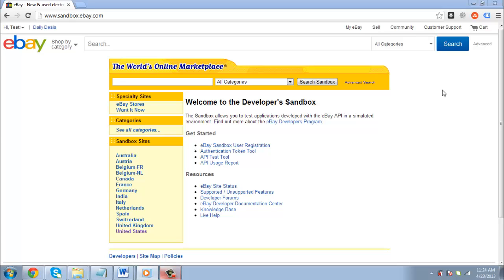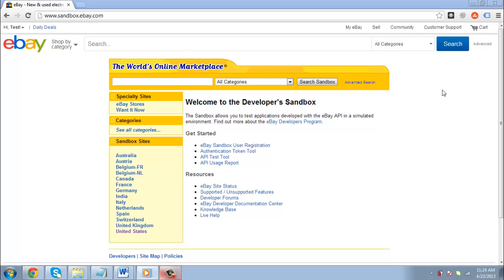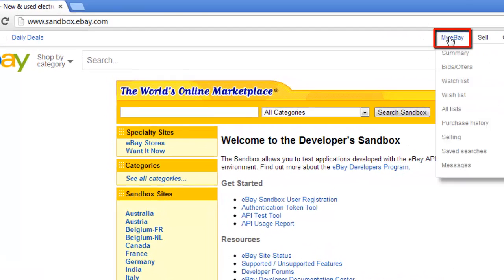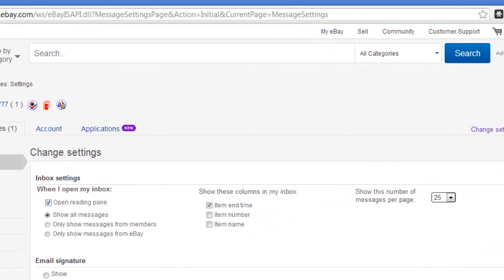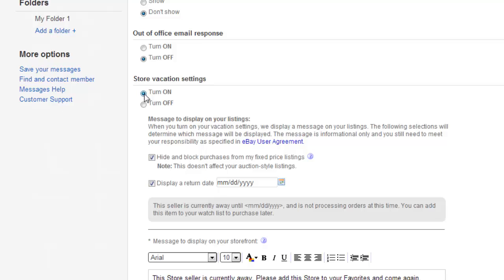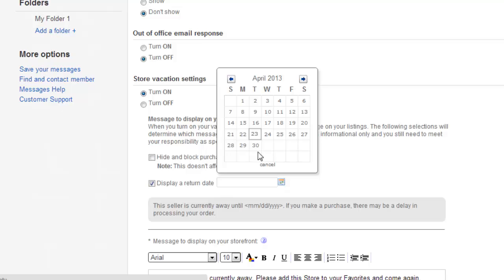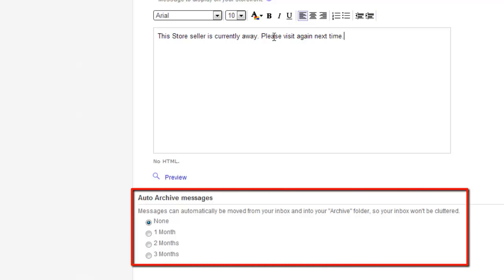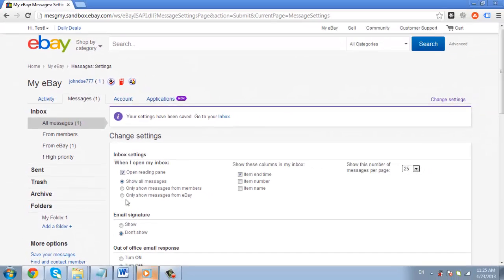How to eBay Vacation Setting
This tutorial will show you how to use vacation mode on eBay.

In this tutorial you are going to learn how to use eBay vacation mode which can be a good way to let potential buyers know that you are not around.

Step # 1 -- Navigating to Change Settings
First you are going to need to have an eBay store. Go to eBay and make sure that you are logged into your account. At the top of the page click the "My eBay" button. On the page that loads click on the "Messages" tab then look to the right and click on "Change settings".

Step # 2 -- Entering a Return Date
Scroll down the page that loads and find the area called "Store vacation settings" and select the "Turn on" option, some more advanced settings related to this feature will appear. You can customize these as you wish -- here we are opting to hide our fixed price listings and we are entering a return date.

Step # 3 -- Entering a Custom Message
Further down the page you can enter a custom message that will be displayed on your store front. Finally you can choose whether you want to auto archive any incoming messages. Click "Apply" and you will be told that the settings have been saved and that is how to use eBay vacation mode.